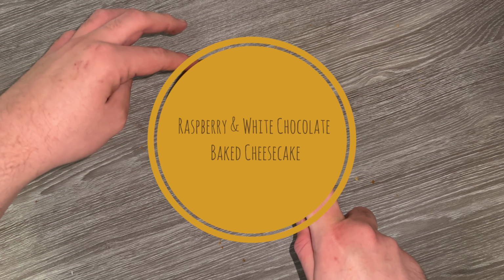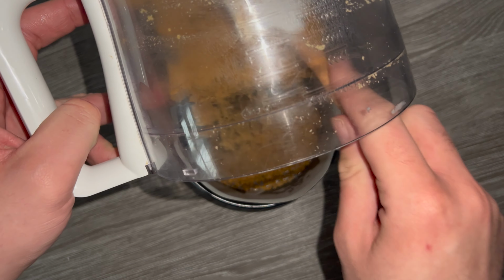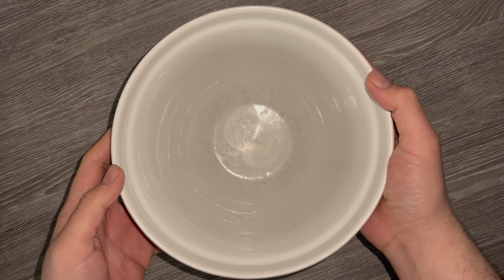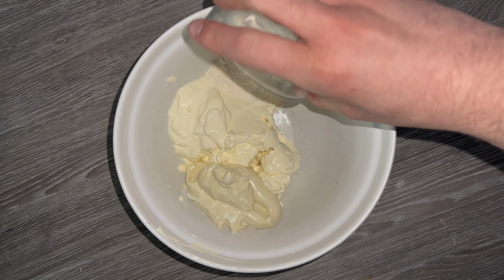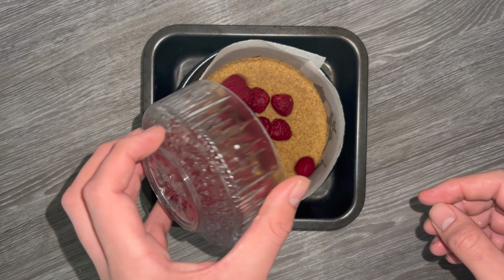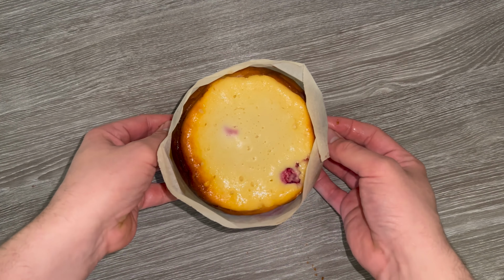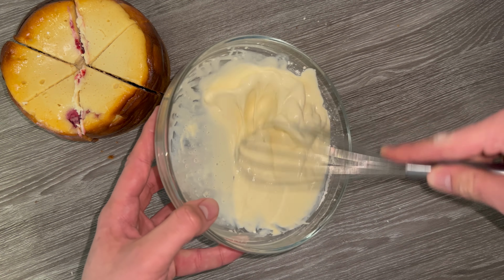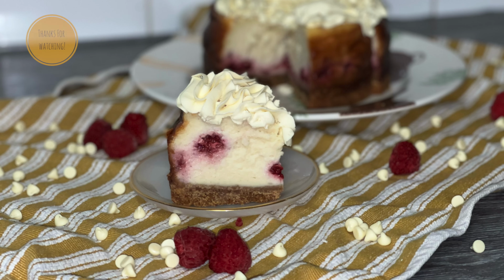Raspberry & White Chocolate Baked Cheesecake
Today I’m showing you how to make . Let’s get baking shall we?